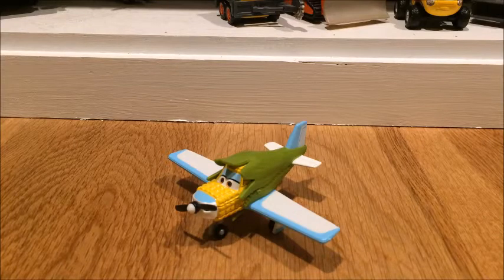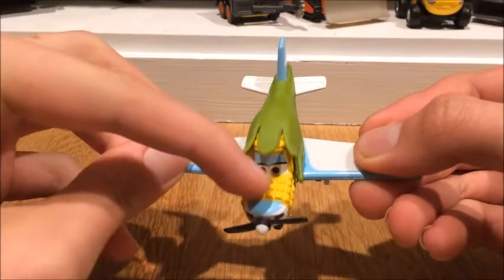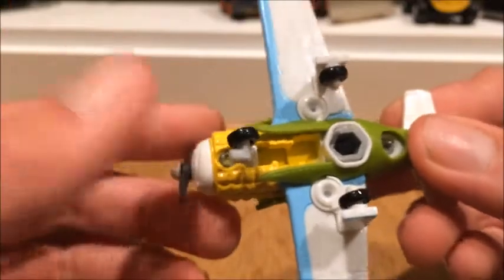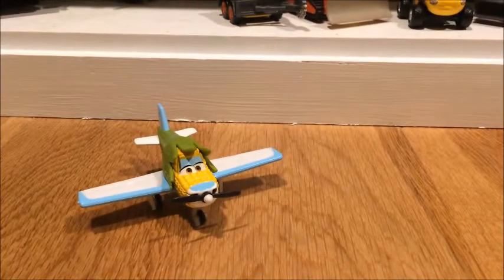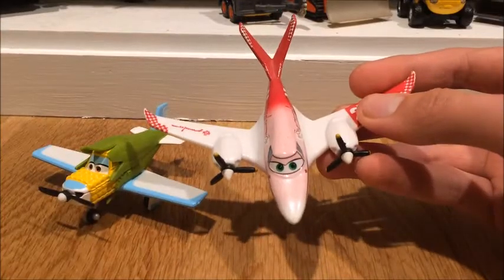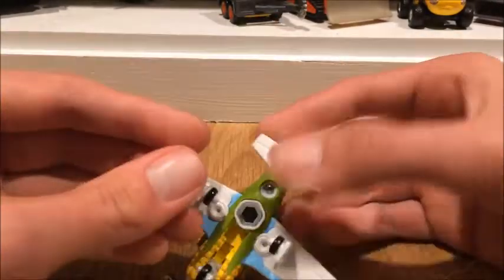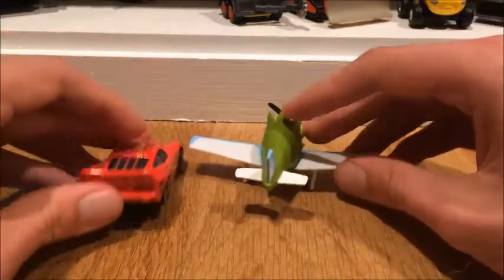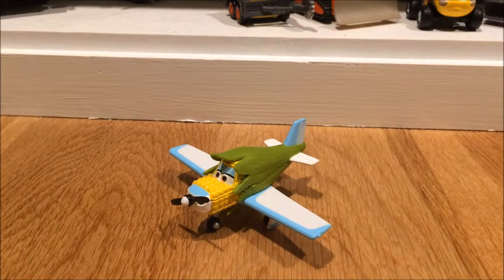REVIEWING KATE THE CORN COB GIRL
Today I'm reviewing Kate the corn cob girl.